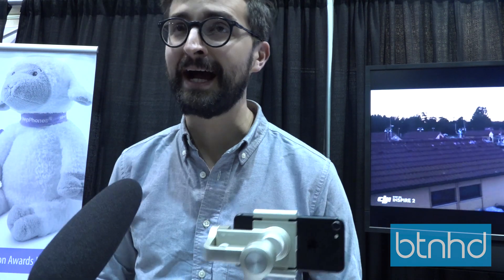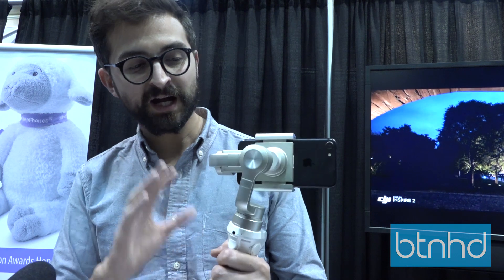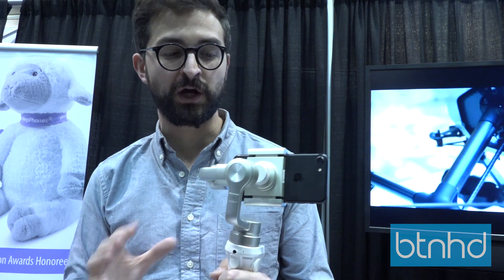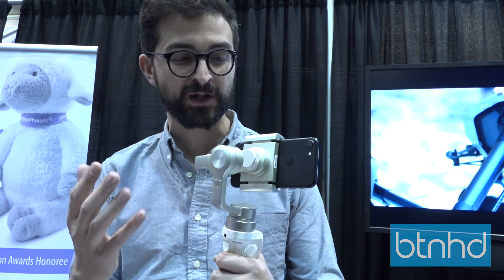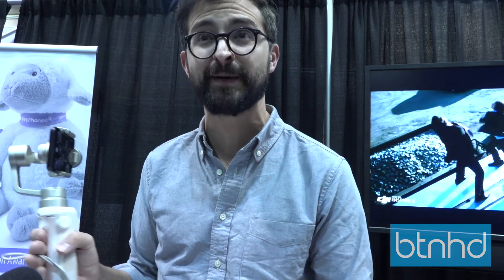Turn Smartphones into Smart Motion Cameras with DJI Osmo Mobile Silver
Check out DJI's Osmo Mobile Silver making your smartphone smarter when capturing motion with your camera.